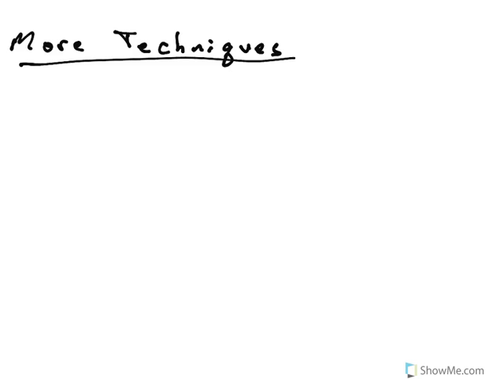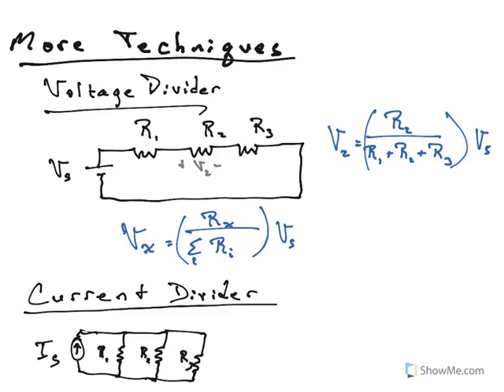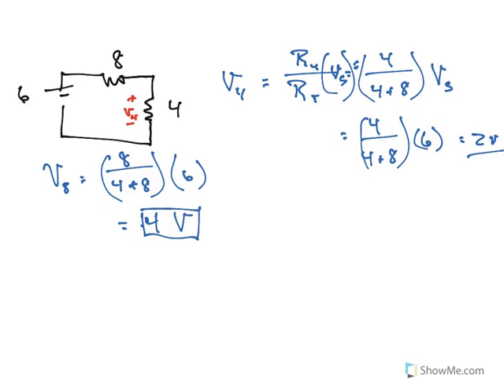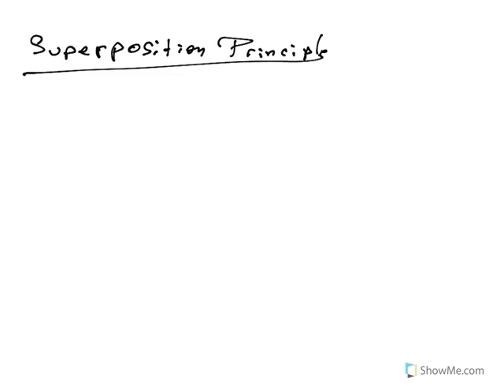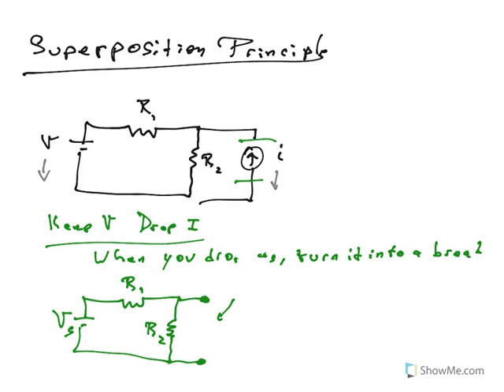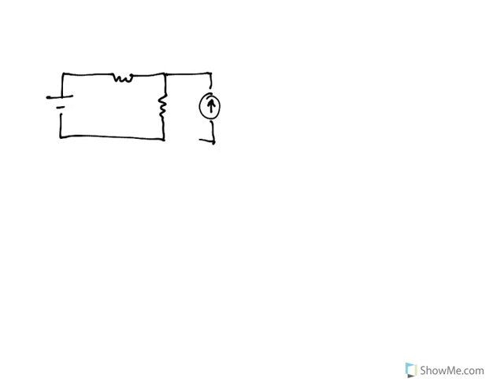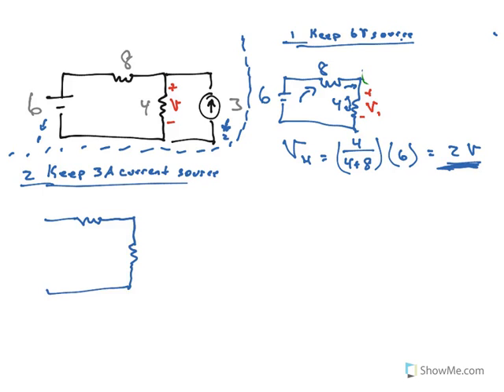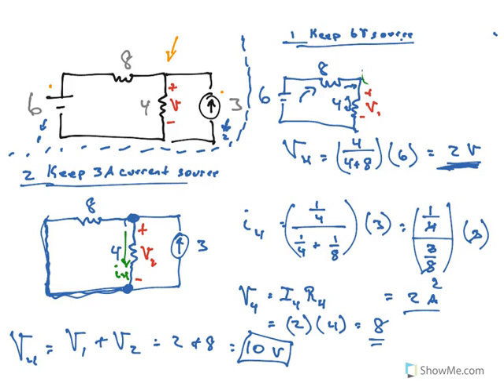More Techniques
This video introduces the more advanced techniques used in analyzing circuit.